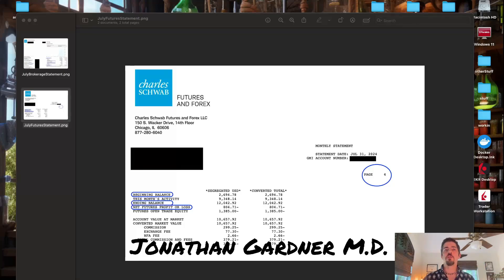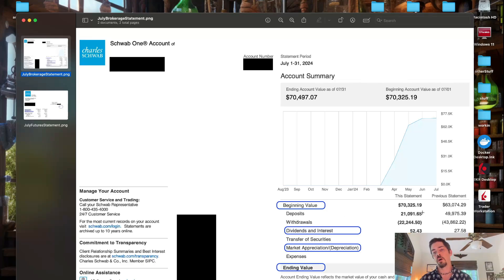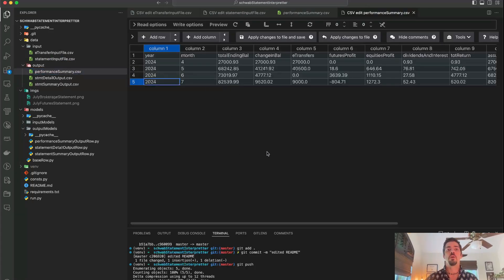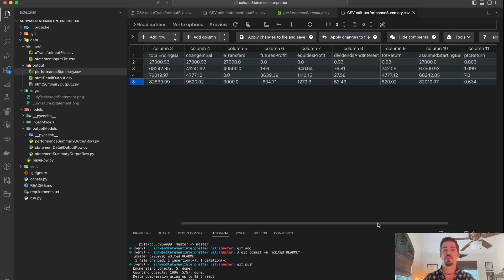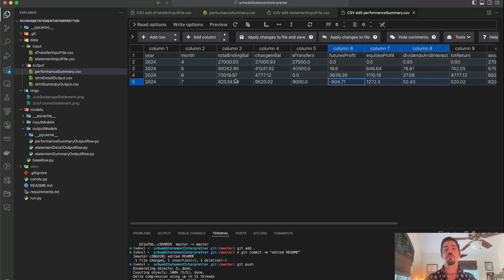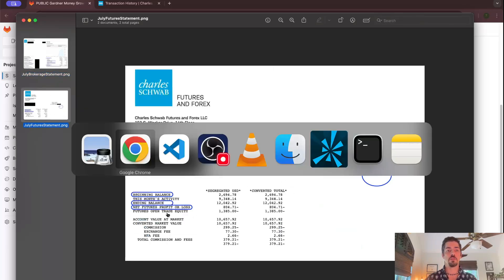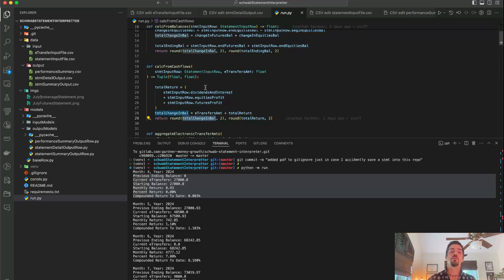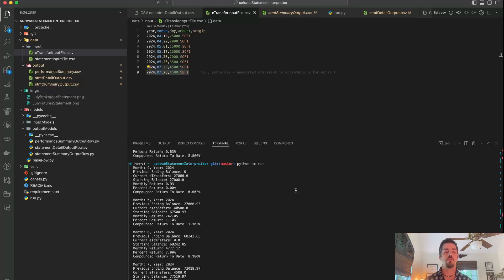The Problem with Schwab's Futures and Brokerage Statements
In this video, I explain how to read the extremely confusing monthly statements for futures and brokerage accounts at Schwab. I also provide python code, linked below, that calculates the obviously important metrics that Schwab fails to provide in these disjoint statements. Schwab should fix this! I shouldn't have to do all this math myself!